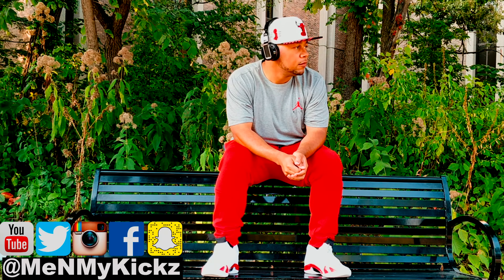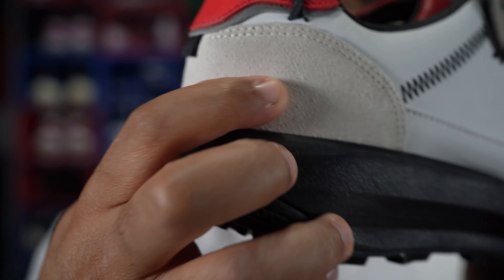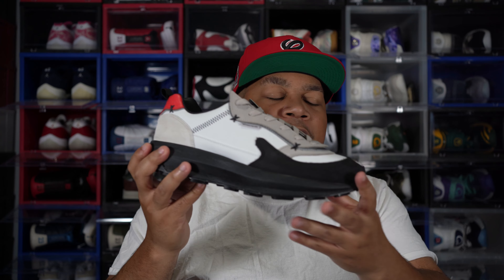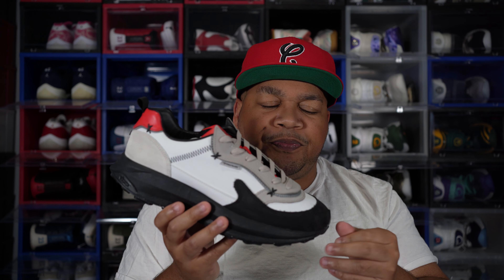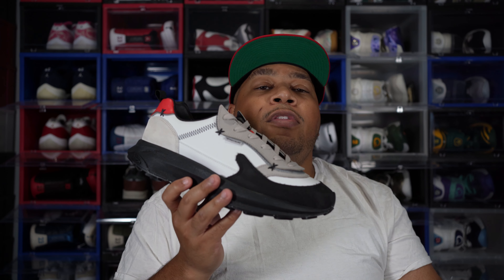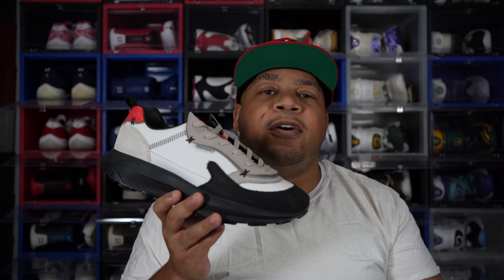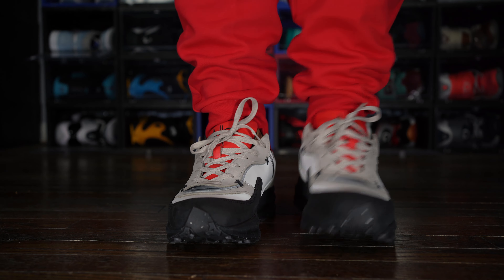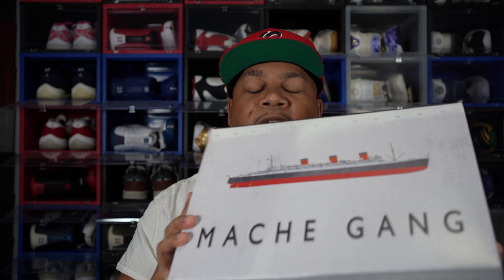Mache Runner "Queen Mary" Review + On Foot · Mache Customs On Feet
I forgot to mention that this shoe has a glow in the dark upper and it is also 3M as well my bad guys.

This video is my review of the Mache Runner "Queen Mary"  Edition.